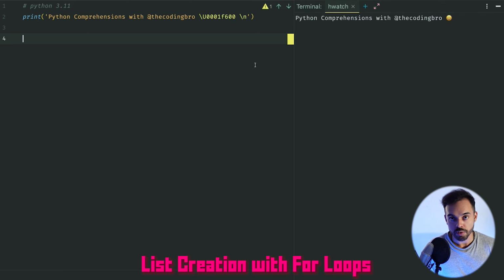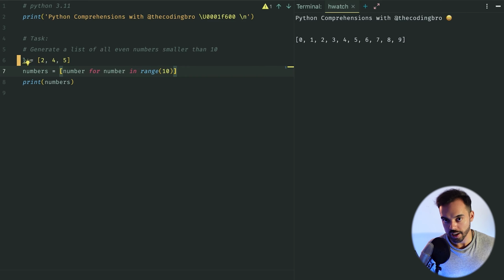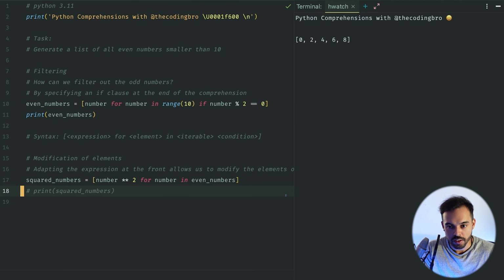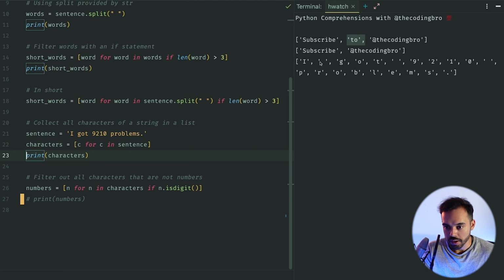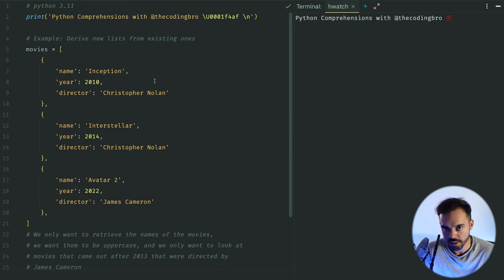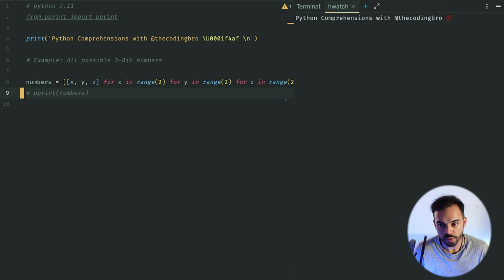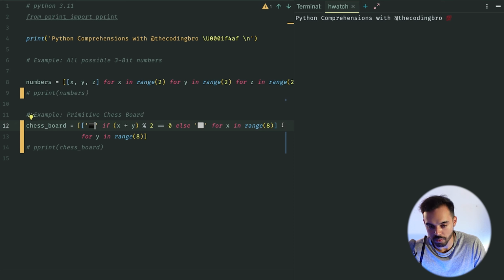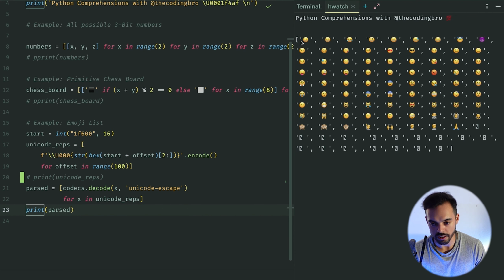Learn Python 2023 [Tutorial] List Comprehensions - TheCodingBro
List comprehensions are a powerful and concise way to create new lists from existing lists or other iterable objects. They provide a simple and easy-to-read syntax for creating lists that can be more efficient than using for loops. In this video, you will learn how to unleash the power of concise and efficient list creation with Python's list comprehensions.